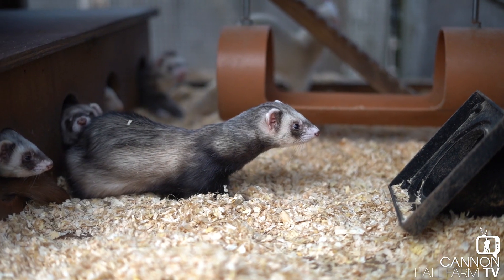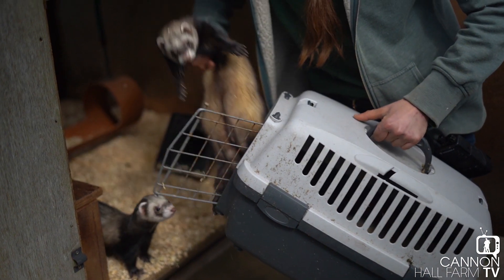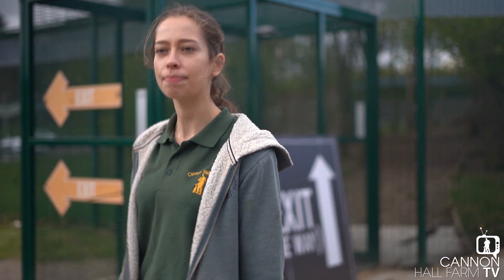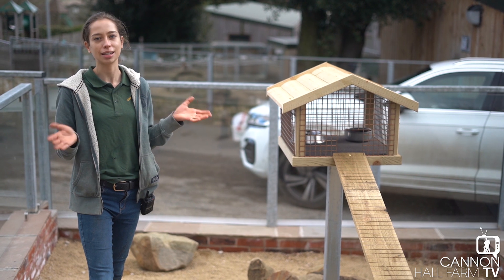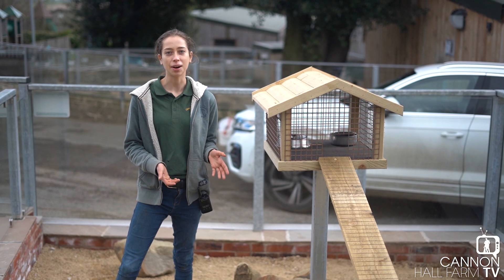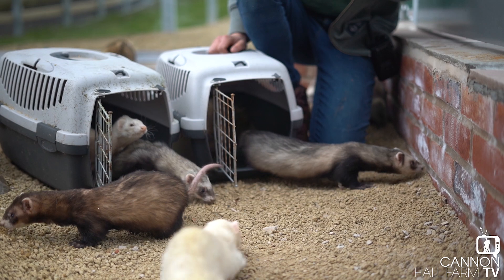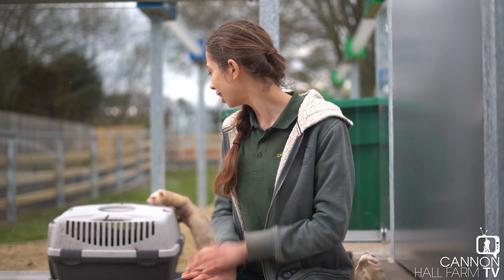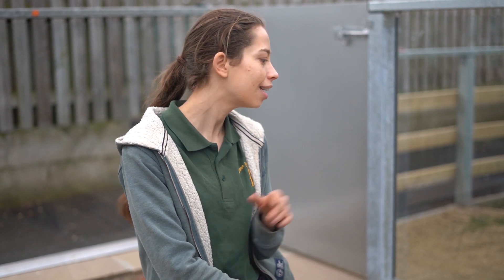Our ferrets have a new home! Cannon Hall Farm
Our ferrets may be tiny but they have big personalities and they are moving into a brand new enclosure.
We've been busy through lockdown creating our new welcoming animal enclosure - they have an underground space, an alfresco dining platform, and plenty of space to see visitors.
Don't forget we have reopened but all tickets have to be booked